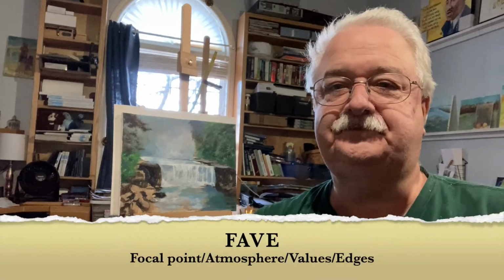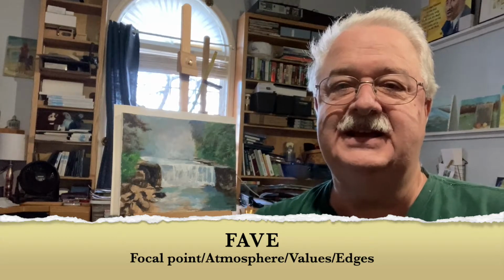80 Cumberland Falls; What makes a FAVE painting?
Cumberland Falls in Kentucky is probably one of the most photographed spots in the Commonwealth. But there is so much more you can do with original art to direct the eye and improve a composition.

I coined the phrase two years ago of how to make a favorite painting your FAVE, which I should trademark as the acronym for four key elements all the great artists teach about composing a professional work:

F = Focal point
A = Atmospheric perspective, showing distance
V = Values, the lights and darks
E = Edges

This 13-minute video is one of my longer ones, showing greater detail and serving as a demo, which a number of folks asked me for.

I painted this with water mixable oils by Winsor & Newton and Cobra.

The painting is 11x14 in oil on canvas, available on my web site.

I am a member of Plein Air Artists of Central Kentucky; Plein Air Painters of the Bluegrass; and Kentucky Appalachia Outdoor Painters.